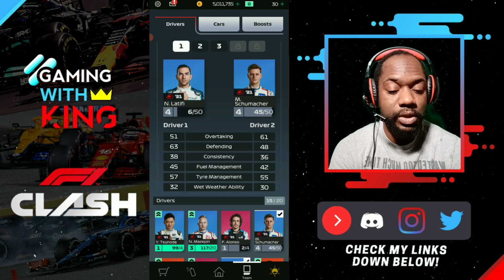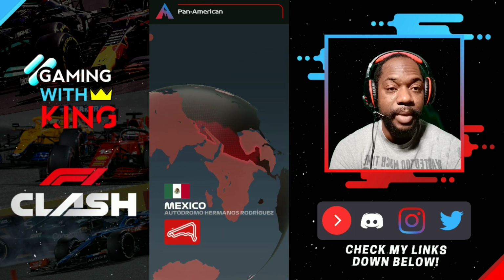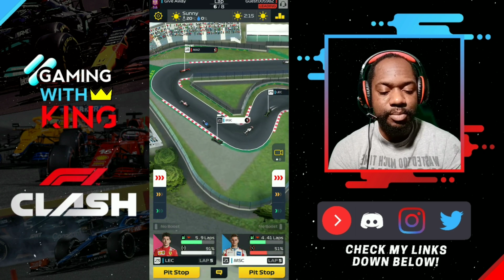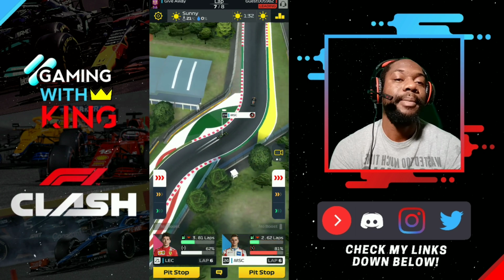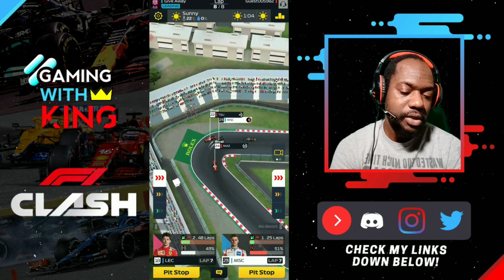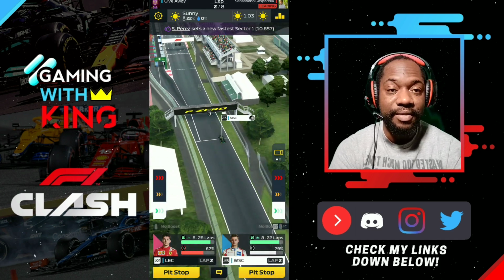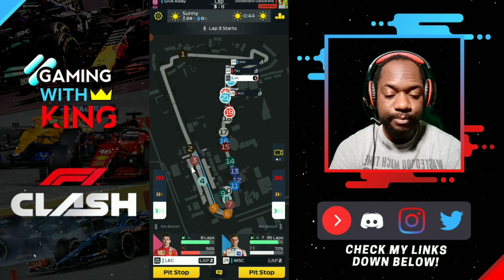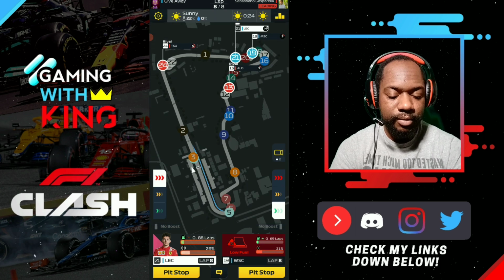F1 Clash | Series 7 Strategies | 2021 Account Guide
Series 7 2021 account guide f1 clash series 7 strategy explain in detail in this video we start by sharing strategy of series 7 and how to manage you coins as you just started out in f1 clash with out wasting any coins and use f1 clash strategy and f1 clash tips to get yourself a great start for the season check it out.

is,f1 multiplayer
is,f1 mobile racing free,f1 2016 mobile game android apk,f1 mobile racing game guardian,f1 mobile racing game apk,f1 mobile gamesf1 2016 mobile game apk,which is the best f1 game,f1 clash,f1 clash 2021